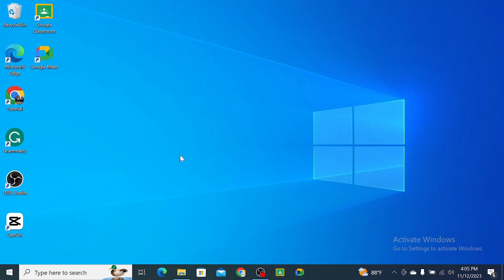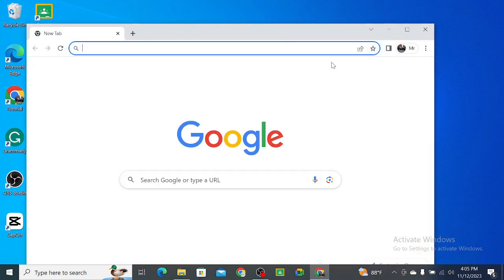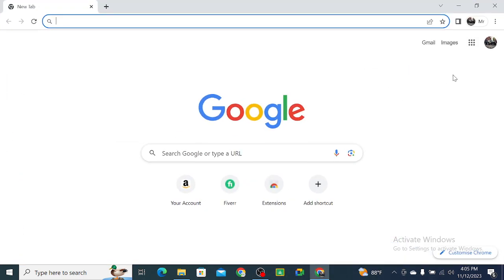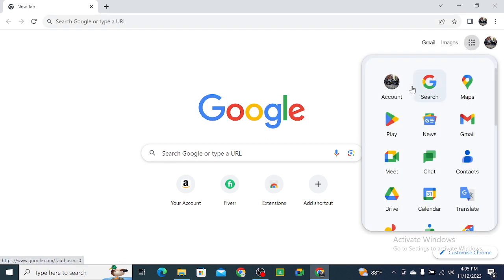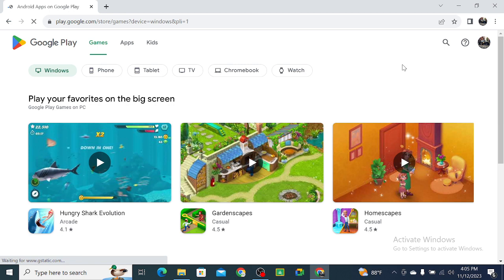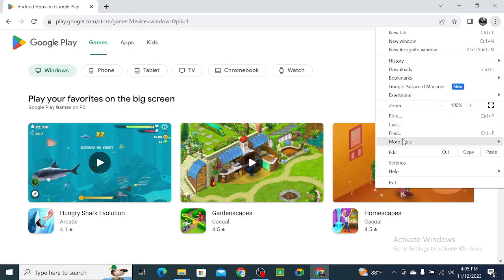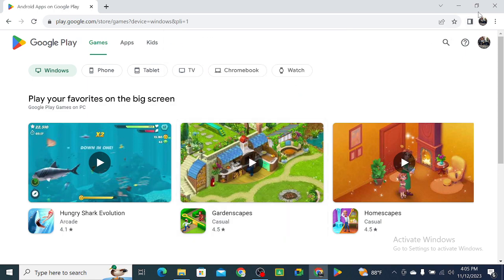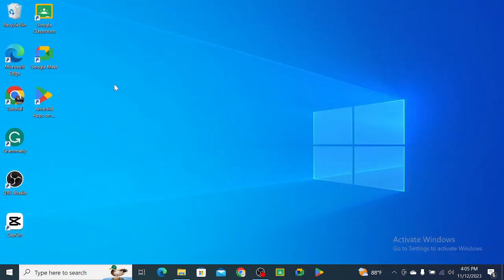How to Download Google Play Store on Laptop